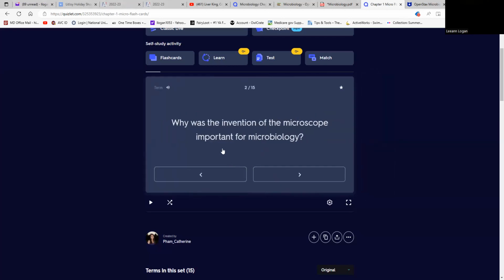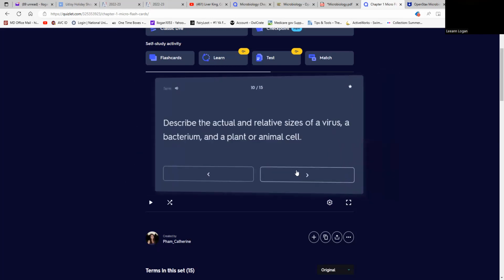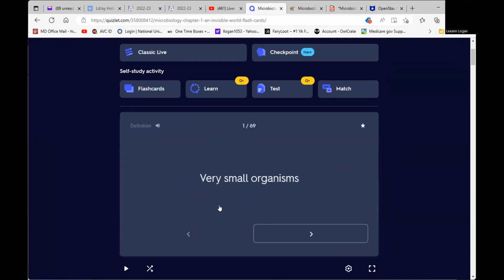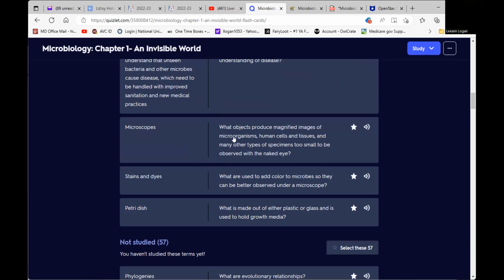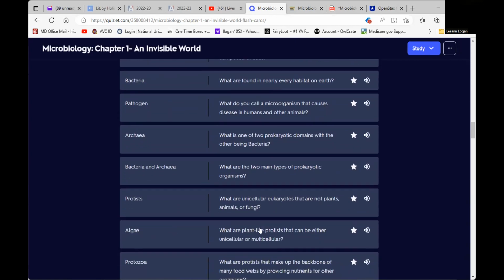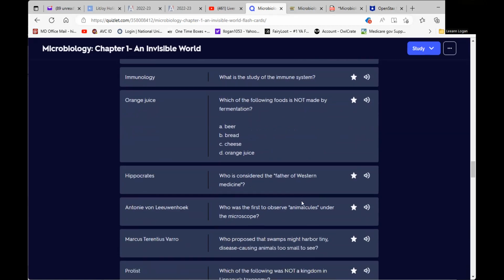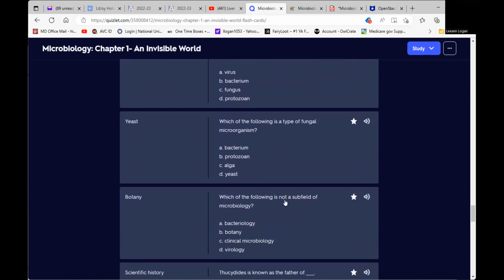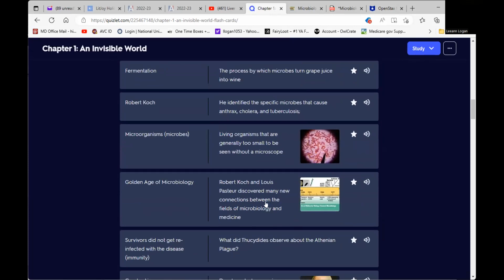Chapter 1- Microbiology